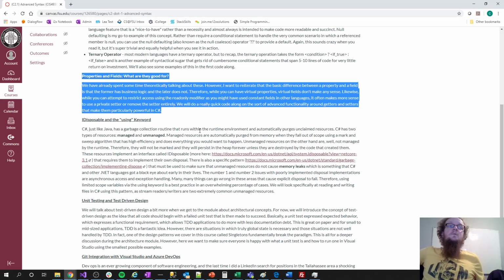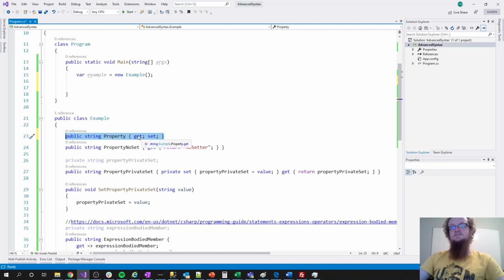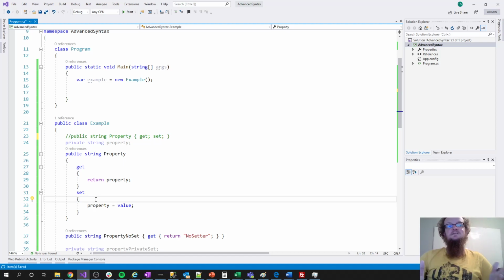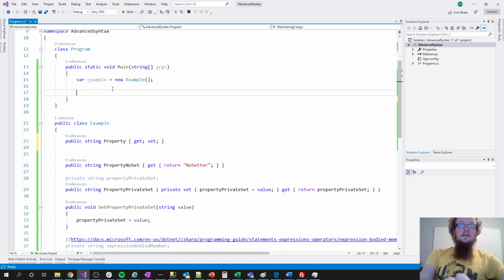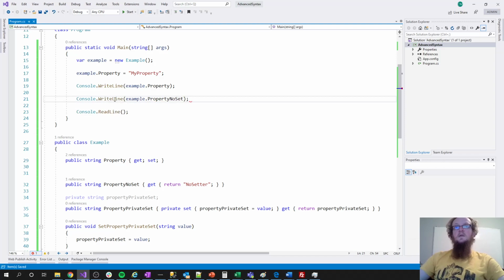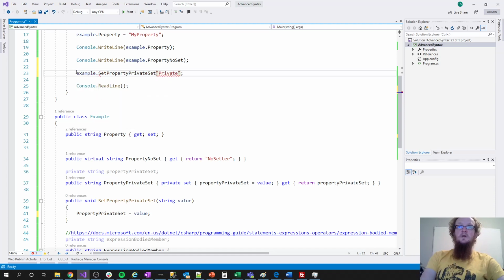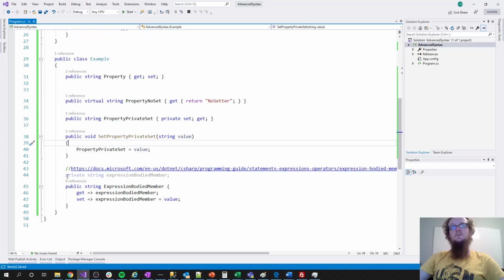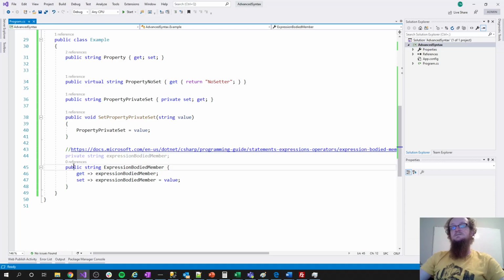CIS 4930 (CA2.2) Properties and Fields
Overview of the main differences between properties and fields with a discussion of the common ways fields can be used to manage access in addition to data validation/verification.